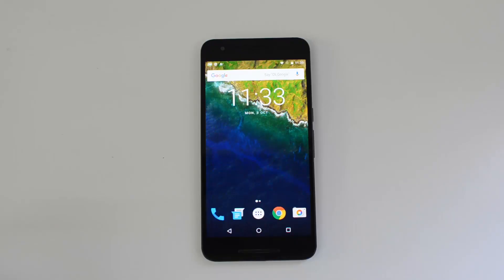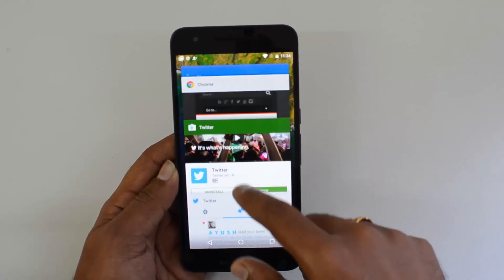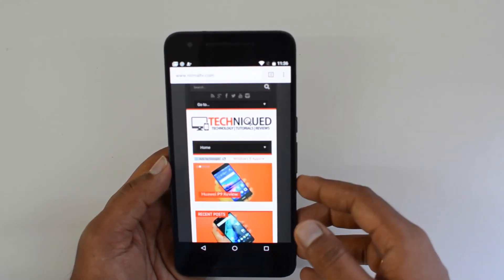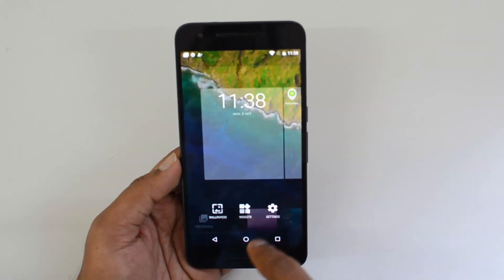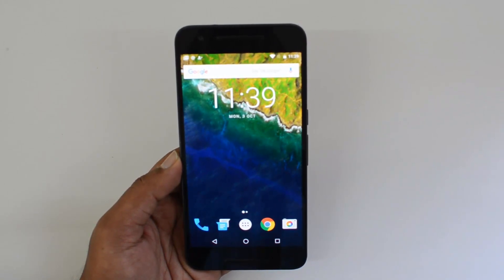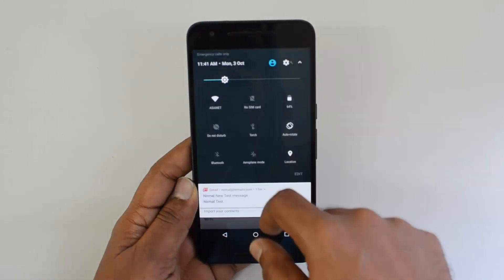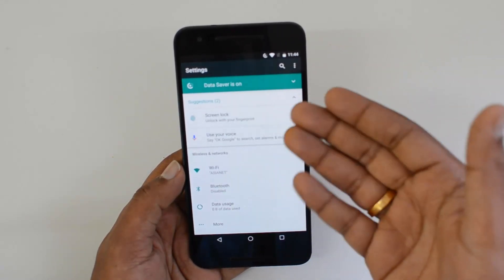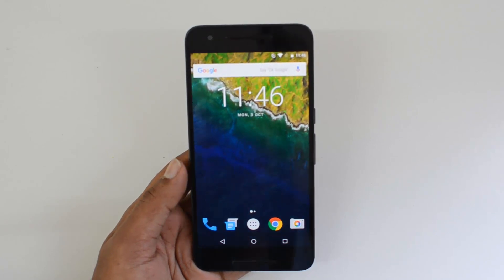10 Best Features in Android 7.0 Nougat | Techniqued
Android 7.0 Nougat is the latest version of Android with new features added. Here is the list of 10 best new features in Android 7.0 or Nougat.